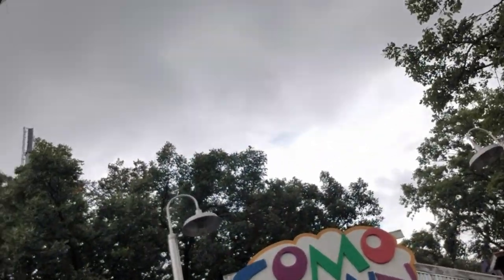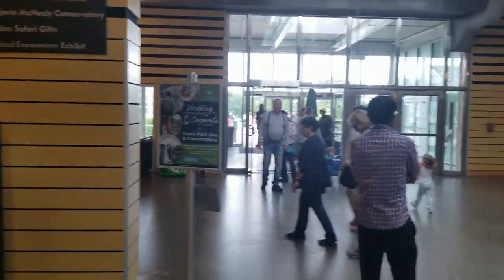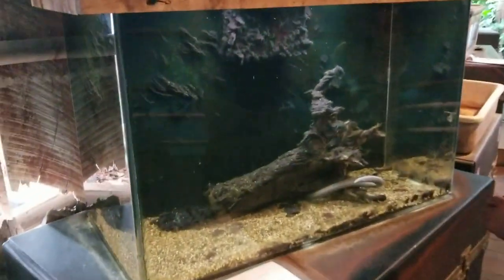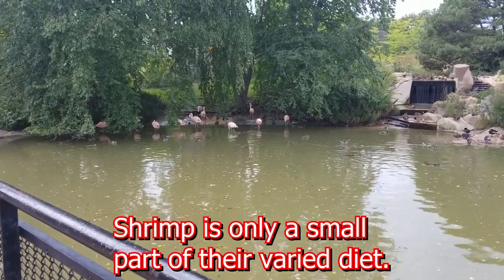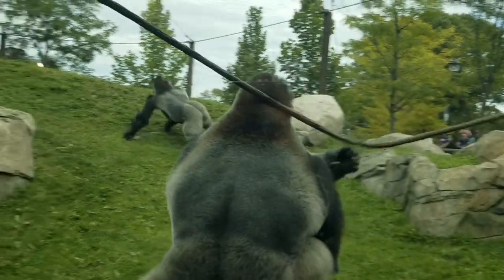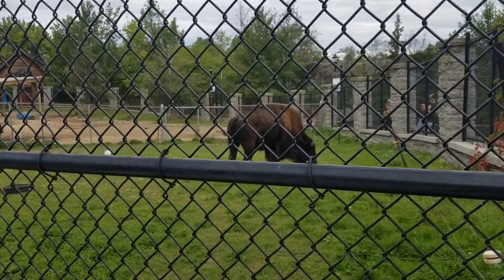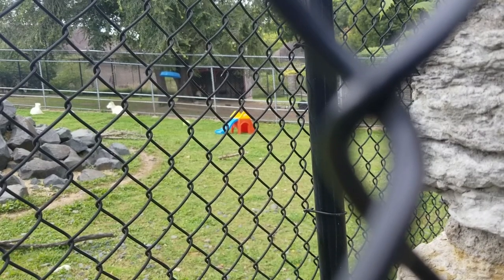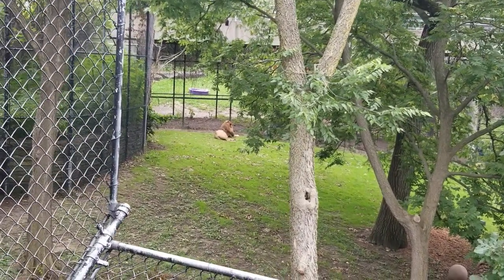Como Park Zoo and Conservatory Tour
Como Park Zoo & Conservatory Indoor Gardens Minneapolis

Como Park Zoo & Conservatory Minneapolis, well actually Como Park Zoo and Conservatory St Paul, is a great free zoo in the twin cities. Como Park Zoo is also host to the Como Town Amusement Park, and home to the Como Zoo Gorilla Forest. The Como Conservatory is also free to the public, but they recommend a donation of $3 for adults and $2 for children.

Como Zoo and Conservatory Hours: 10a - 6p